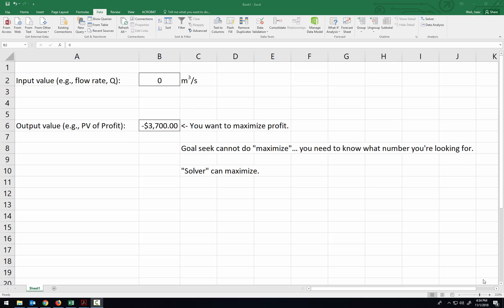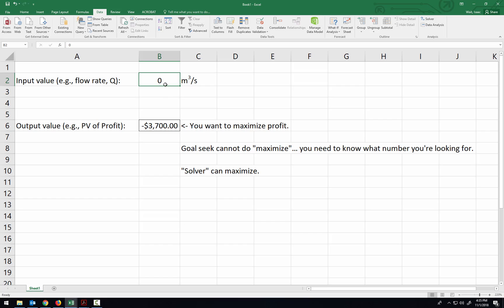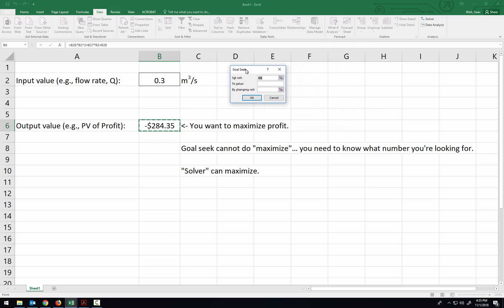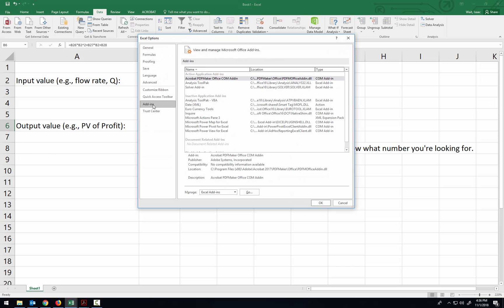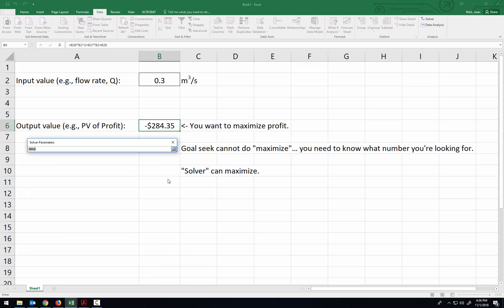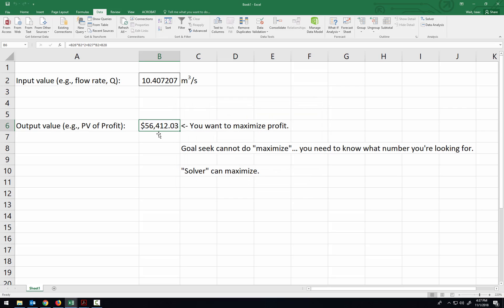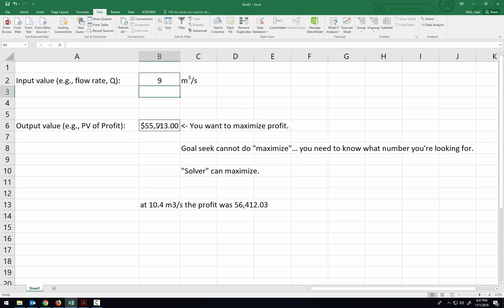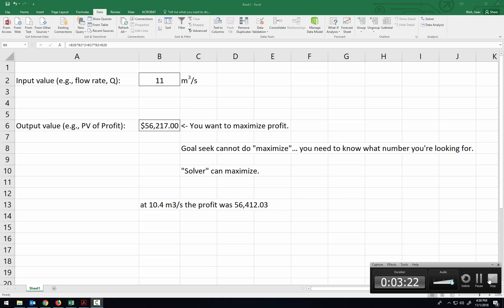Use the Solver add-in for Microsoft Excel to find a maximum value of profit